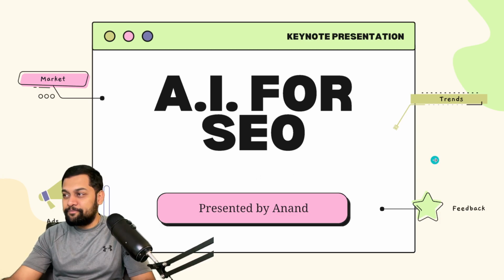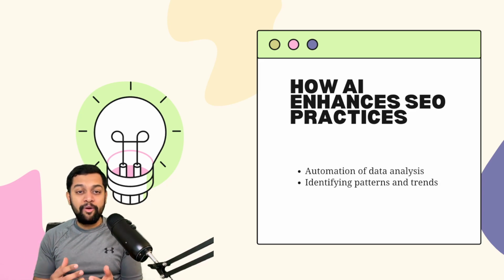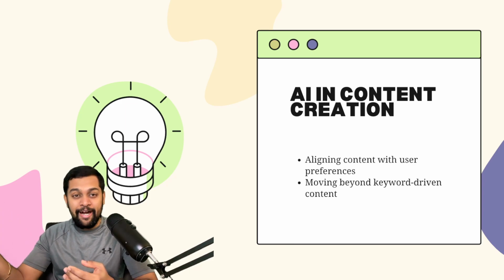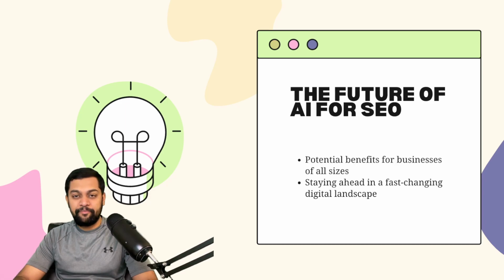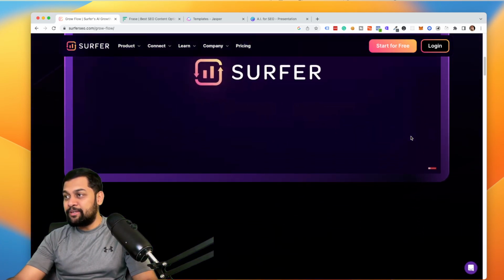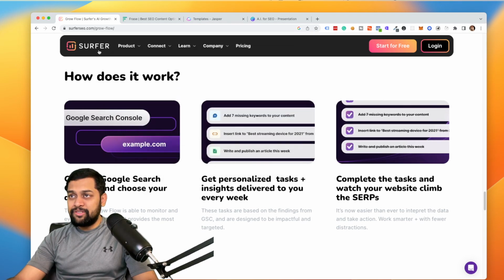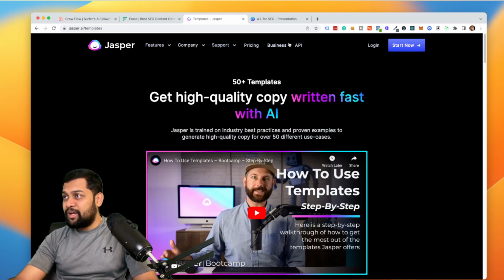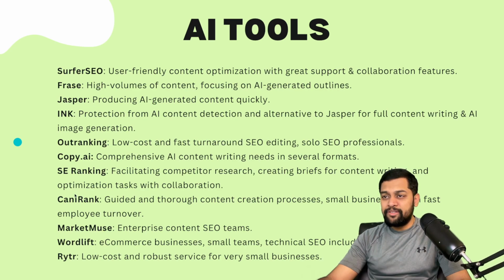From Robots to Rankings: How AI is Disrupting the SEO World Forever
In this insightful and engaging video, we dive deep into the fascinating world of artificial intelligence (AI) and its transformative impact on search engine optimization (SEO). 🚀🌐

As technology evolves, so does the way we optimize our online presence. The rise of AI has paved the way for new, innovative strategies that have revolutionized the SEO landscape. In this video, we'll explore the groundbreaking ways AI is changing the game, from advanced keyword research to improved content creation and beyond. 🤖🔍